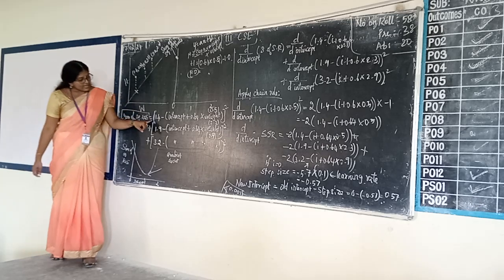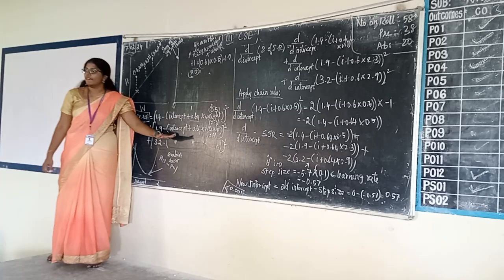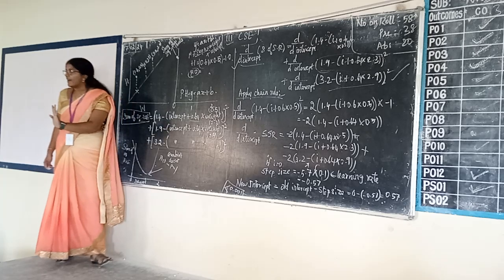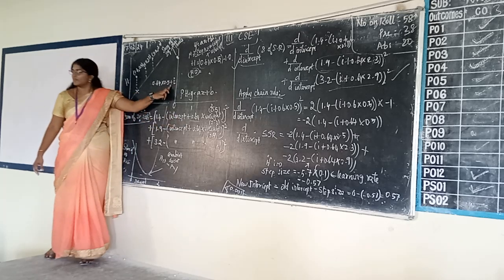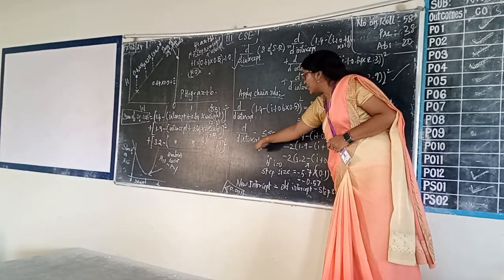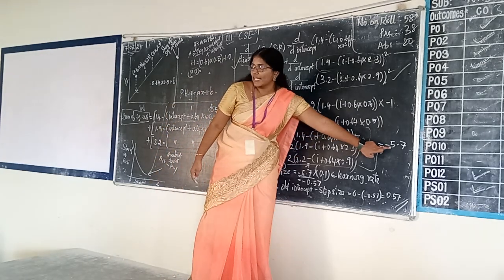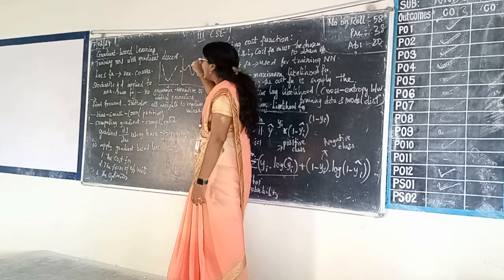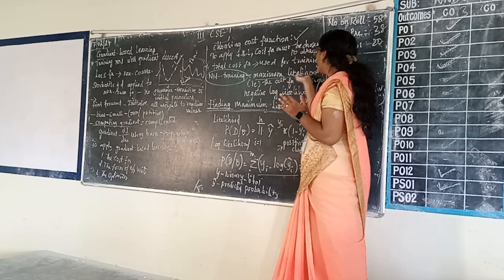III CSE NNDL UNIT 4 GRADIENT BASED LEARNING 17 02 2024 PART 3